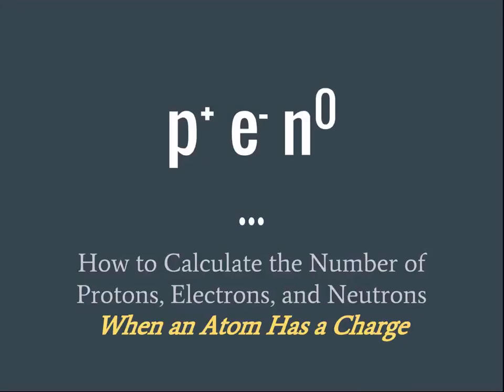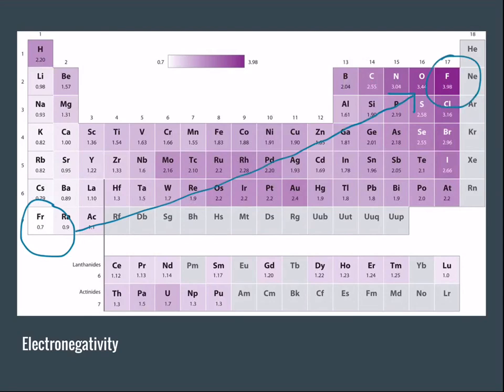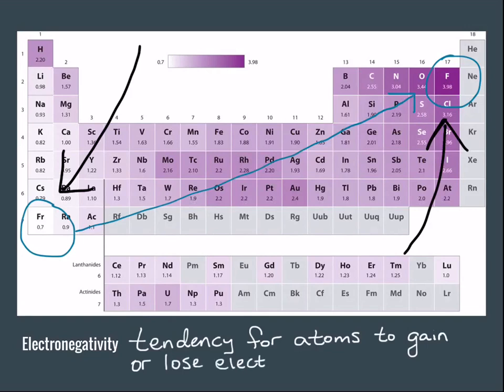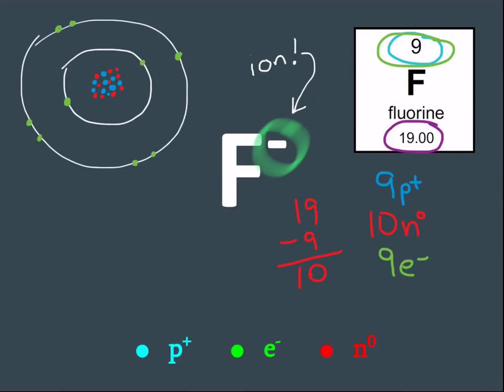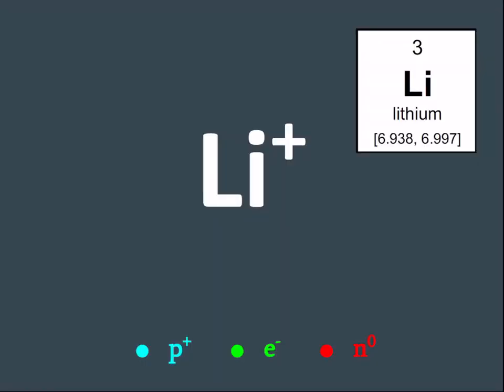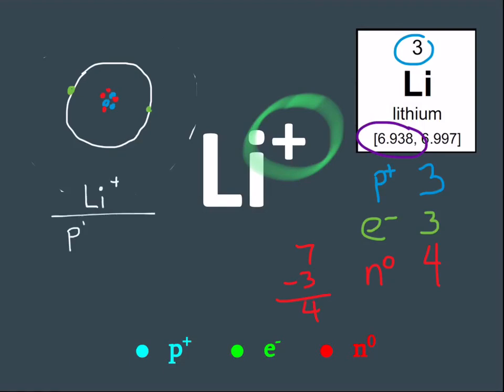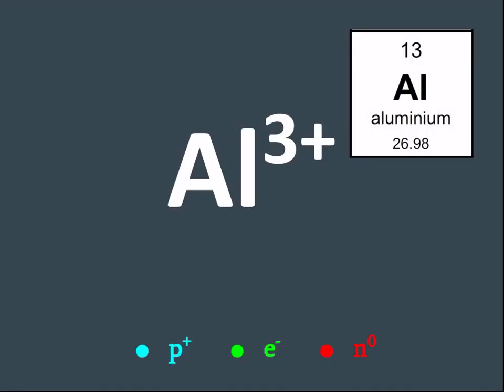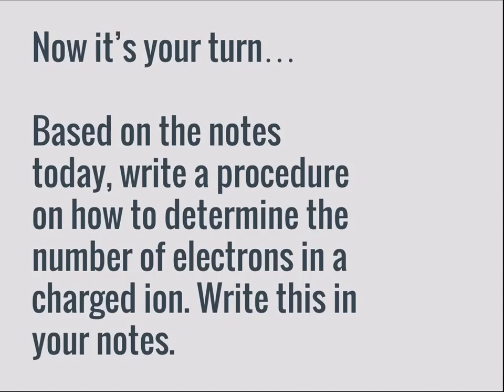ions!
How to determine the number of protons electrons and neutrons when an atom has a charge